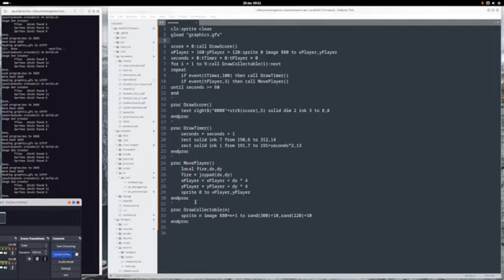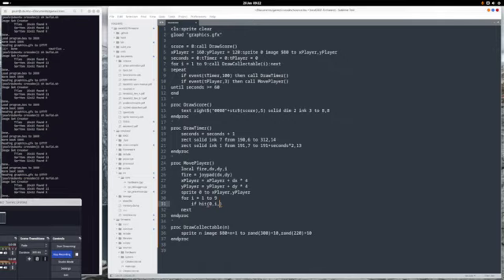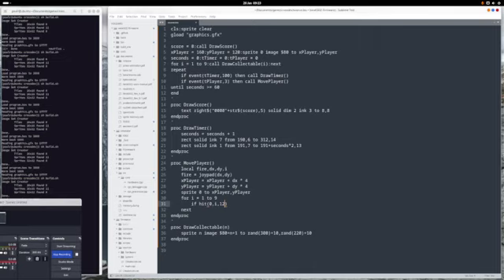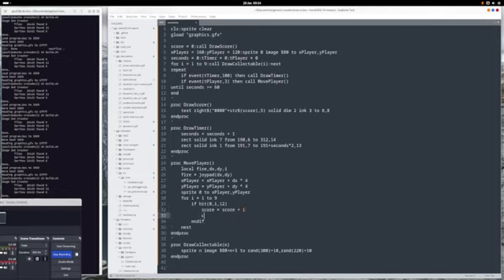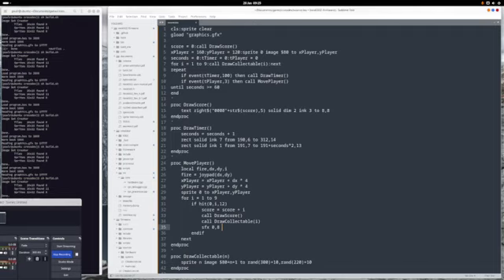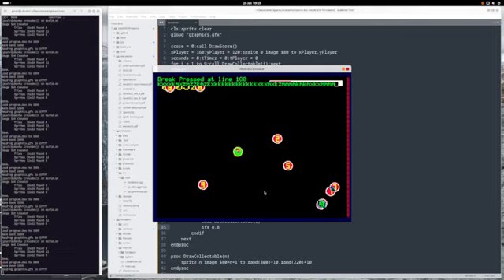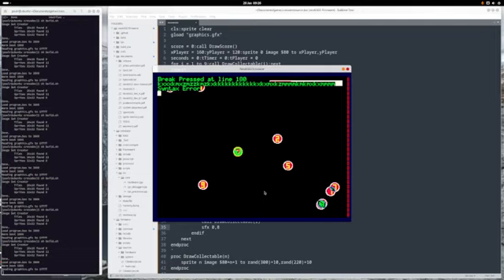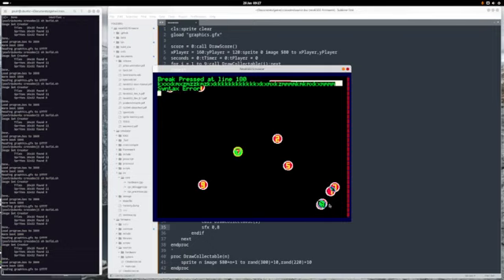Programming the Number Game 7 Collisions and Wrap Up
Collisions, Scoring and final thoughts